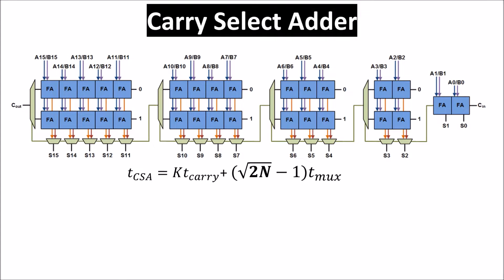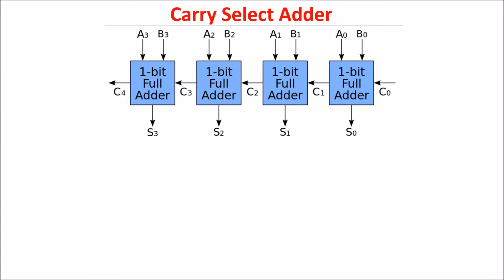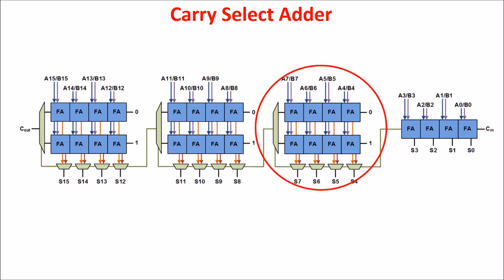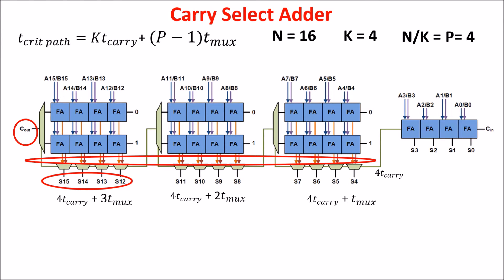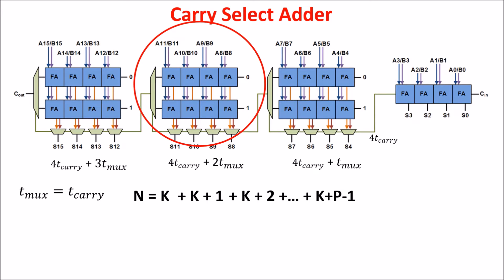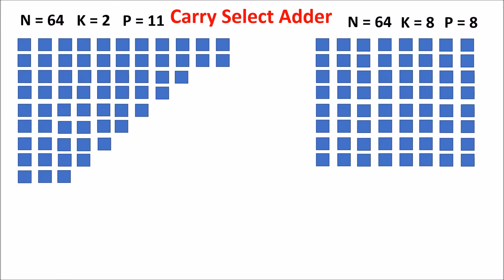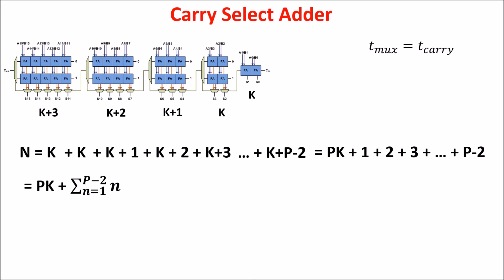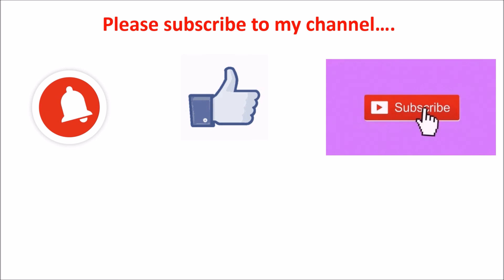Binary adder - Carry Select Adder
This video is about the Carry Select Adder. It is an adder used in microprocessor when you want to sacrifice area to get an advantage in speed.